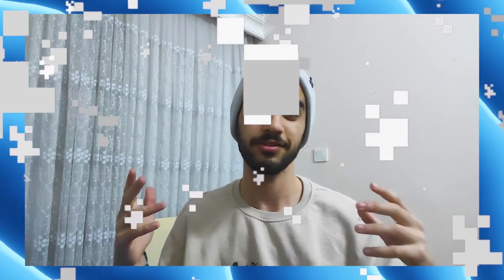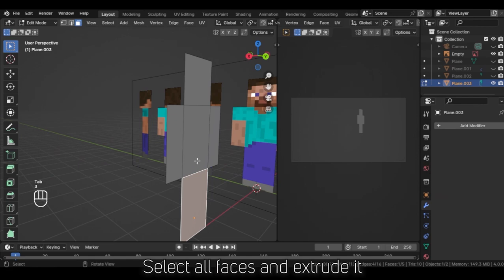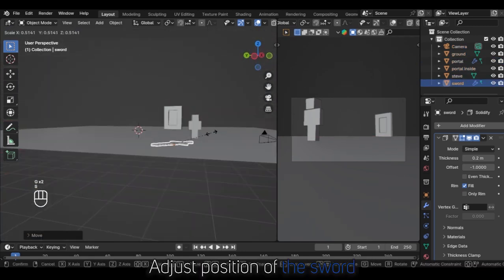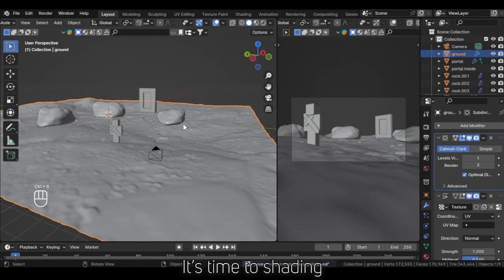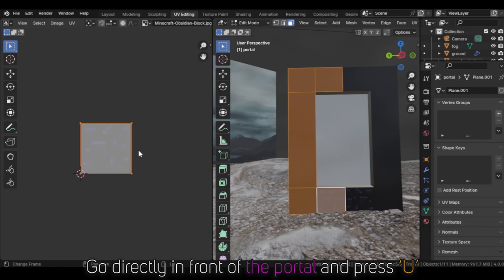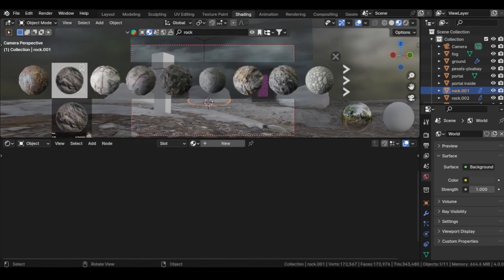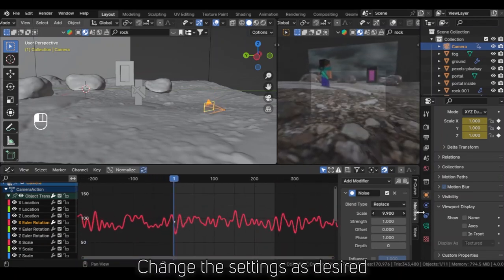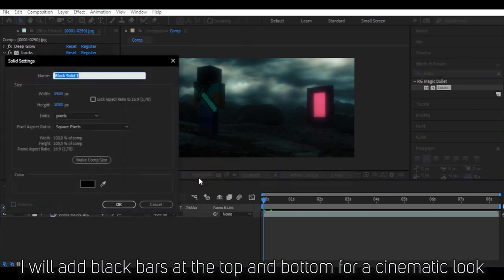3D Minecraft Environment in Blender! (Tutorial)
It’s education video about 3D minecraft environment with Blender 4.0. I prepared a training video for how to make a Steve and nether portal in misty atmosphere in Blender! I used lighting, texturing, modeling and compositing techniques in this video.

Timelaps:
0:00 Intro
0:27 Ground
0:41 Portal modelling
2:32 Steve modelling
4:40 Sword modelling
6:55 Add-ons
7:08 Rocks
8:01 Scene setup
10:02 Shading
10:09 Background
11:00 Foggy Atmosphere
12:24 Ground texture
12:50 Portal texture
16:10 Some changes
16:25 Rock texture
17:21 Steve's texture
18:39 Sword texture
19:17 Animation
22:18 Compositing
23:44 Thanks for watching ;)